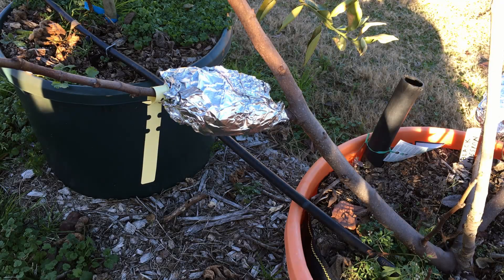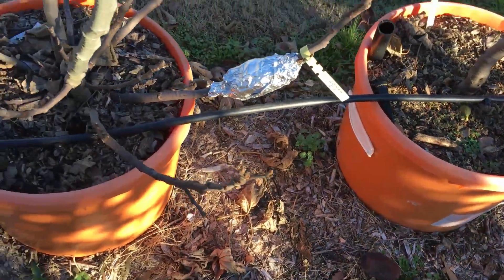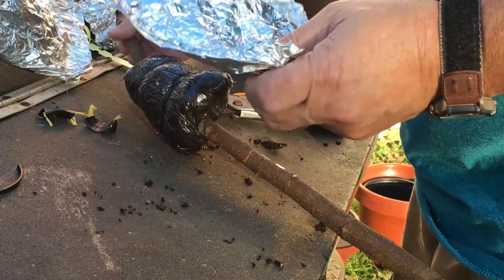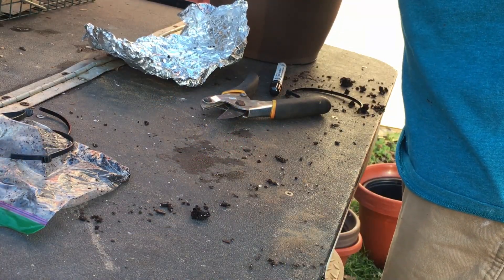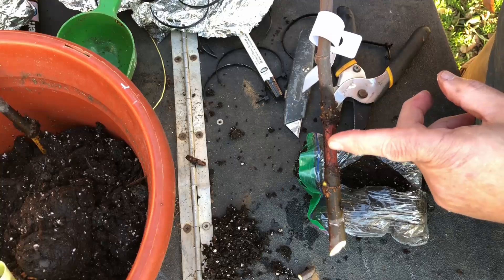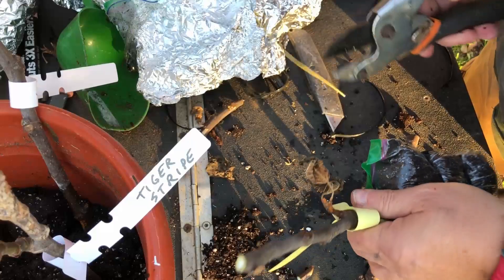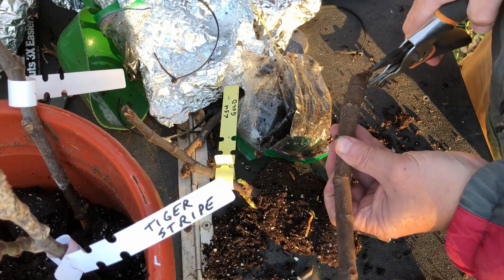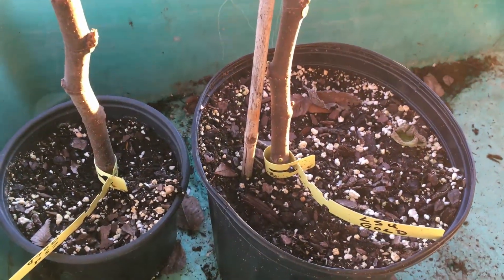💥SOMETIMES YOU WIN, SOMETIMES YOU LOSE❕ 🌱 AIR LAYER RESULTS 🌳 NOT BAD, BUT NOT GOOD 🔴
Not bad, but not the results I was hoping for.